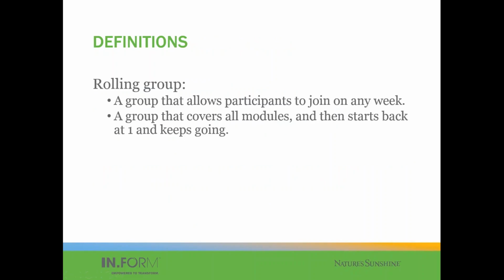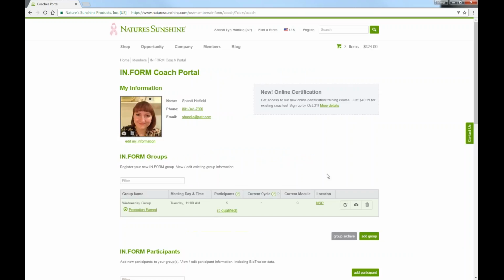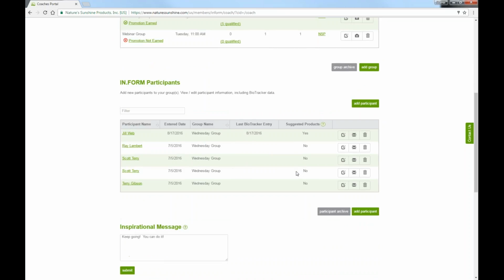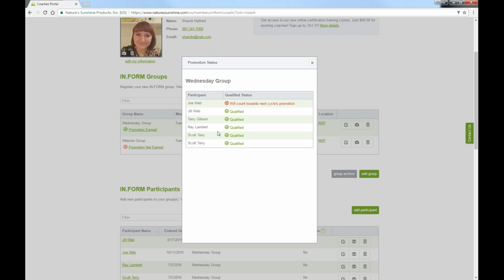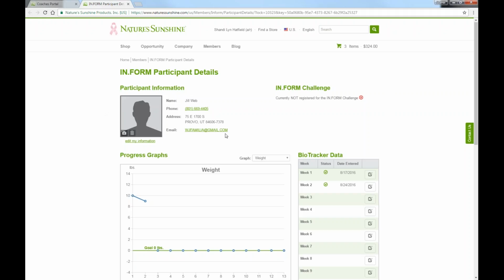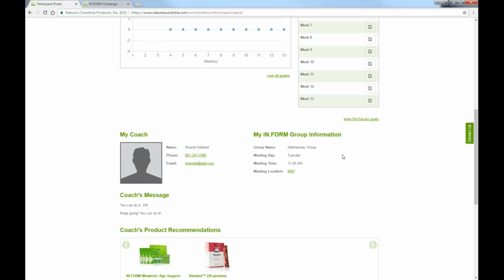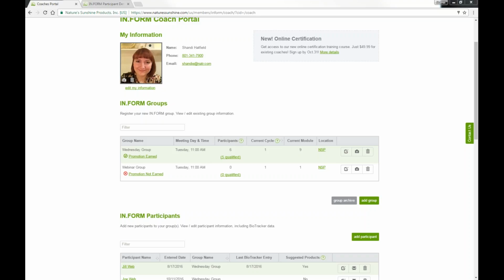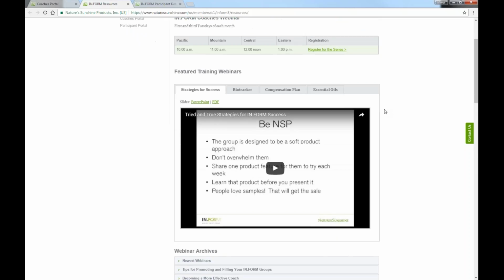IN.FORM Online Tools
IN.FORM Coaches Webinar 10/11/16